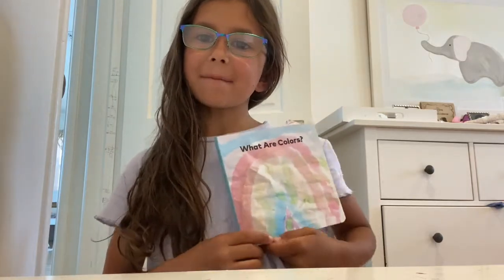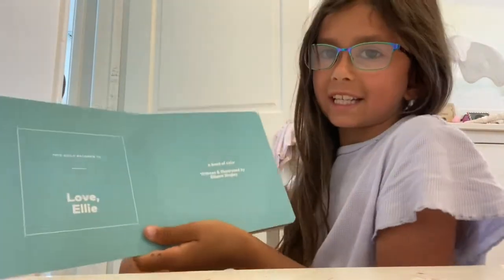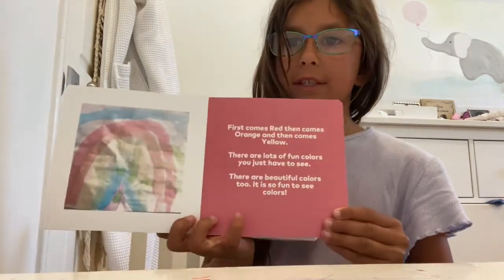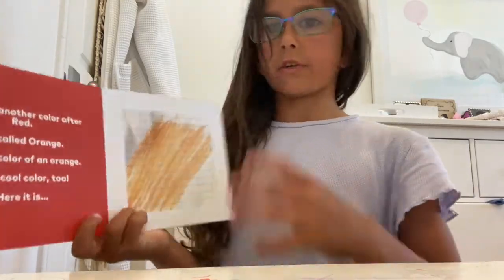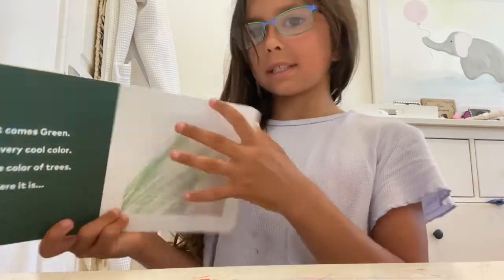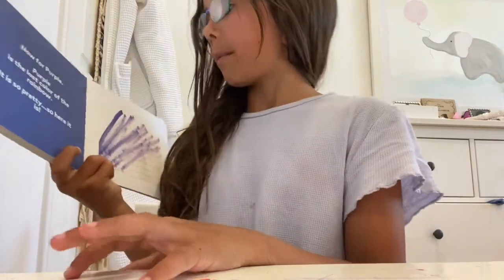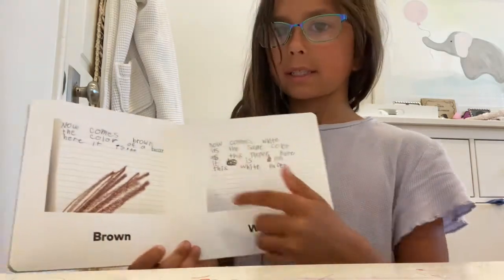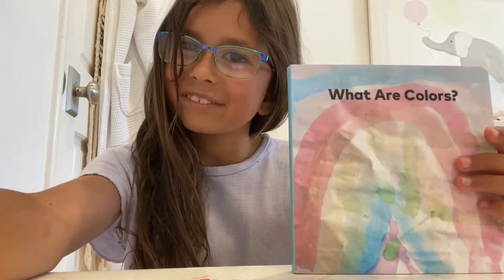What Are Colors? A Book by Ellie